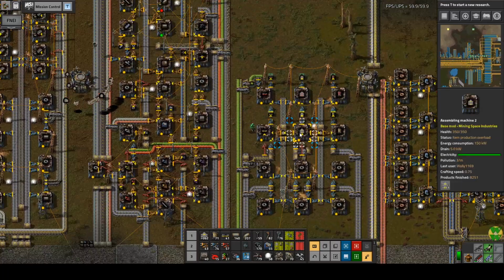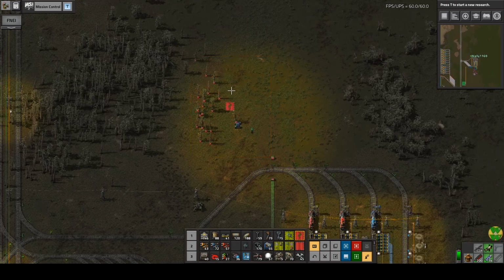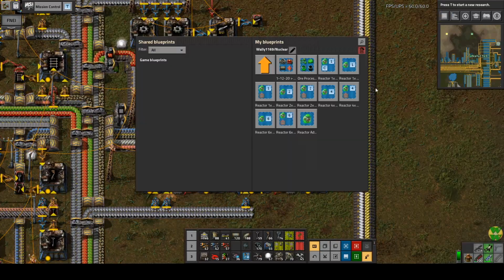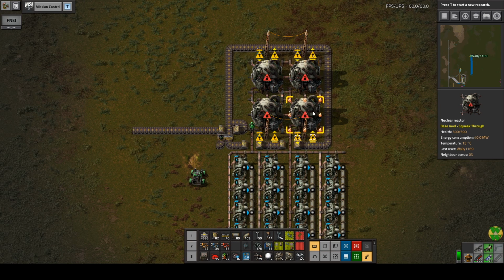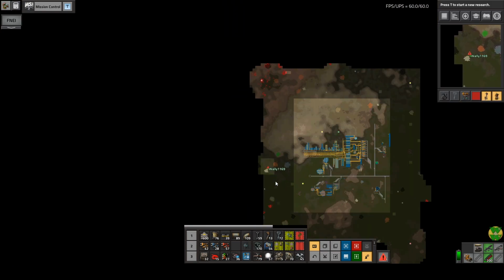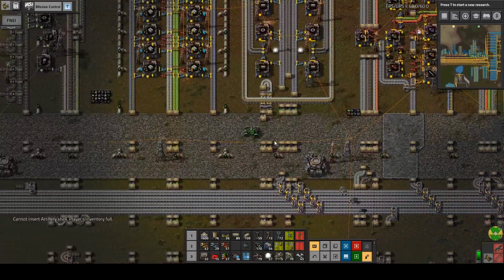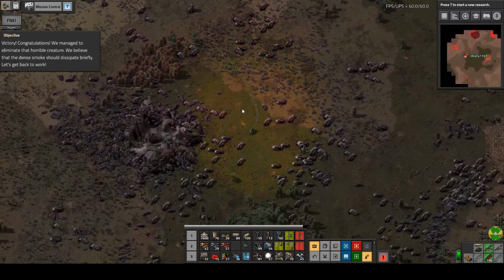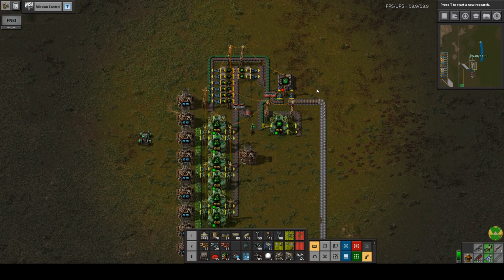Factorio Industries, Episode 19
In this stream, we set up Uranium Processing and Kovarex Enrichment, and by the end of the stream we finally produced enough U-235 to get Kovarex started.  Meanwhile, we set up a 4-Reactor Nuclear Power Plant and go clear some more biters.  Toward the end of the stream, I finally get up enough gumption (and Artillery) to go attack the big spawner and its denizens.  We finally get it destroyed!  Morning has finally broken as the smoke clears from the base!